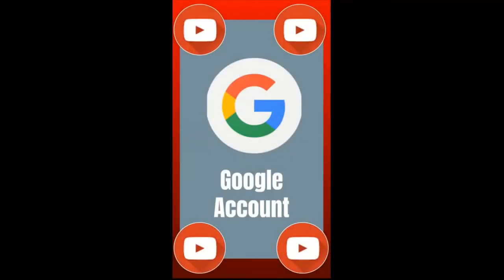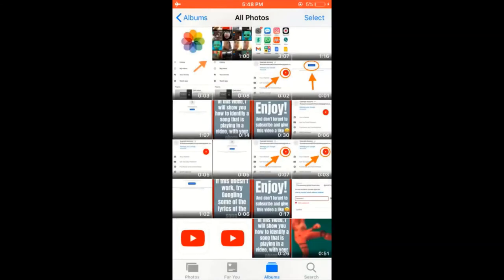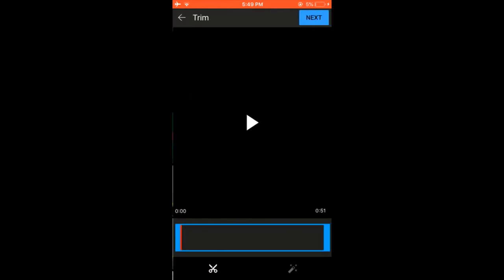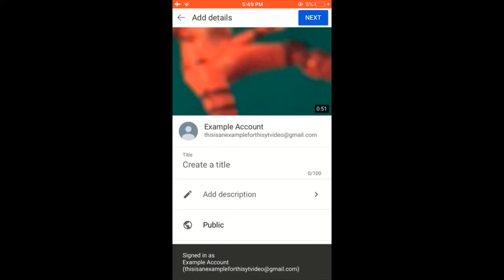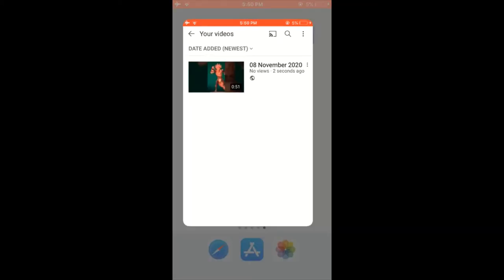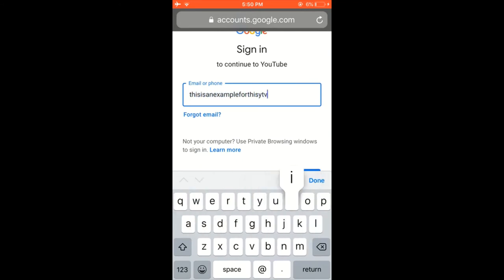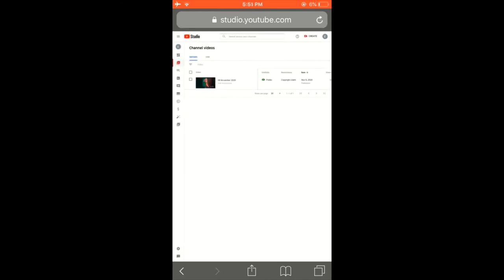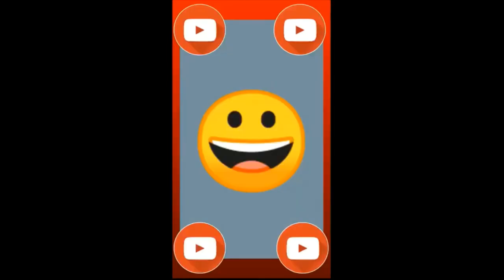How to find out the name of a song from bad quality/ distorted audio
In this video, I will show you how to identify a song that is playing in a video, with your phone.

This is an iphone/ android tutorial video